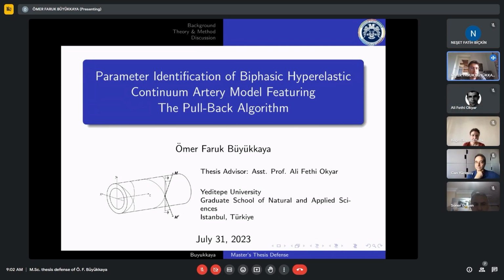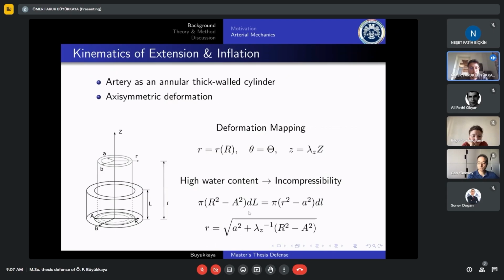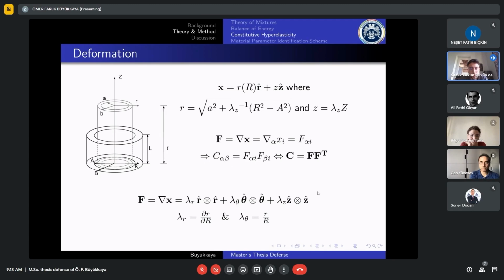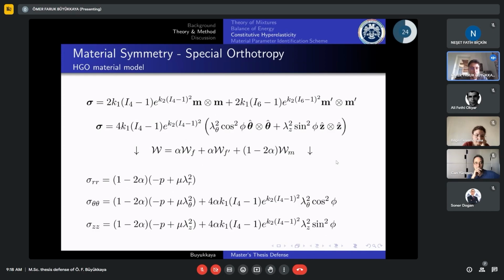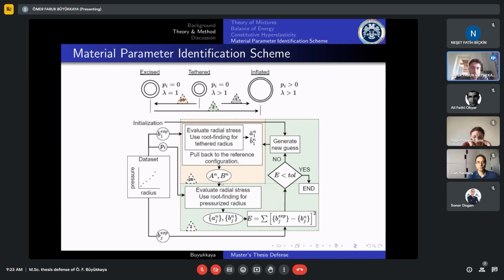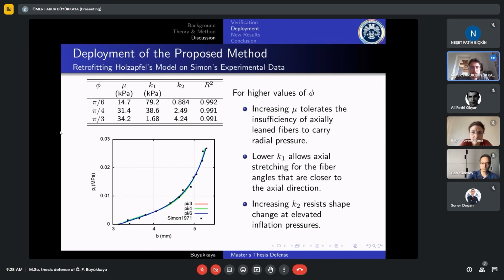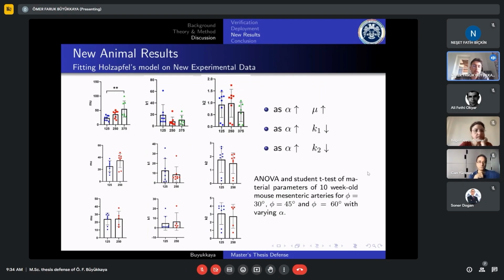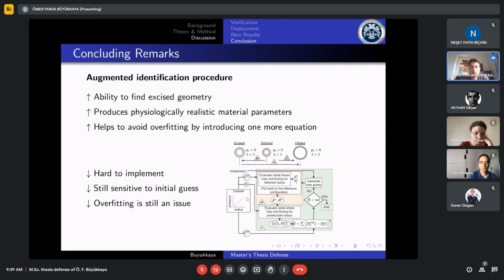OmerFBuyukkaya_mscthesis_defense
Ömer Faruk Büyükkaya, defending his M.Sc. thesis entitled "Parameter Identification of Biphasic Hyperelastic Continuum Artery Model Featuring the Pull-Back Algorithm" in mechanical engineering at Yeditepe University. Dated Monday, July 31, 2023, at 09:00 a.m. in Istanbul.